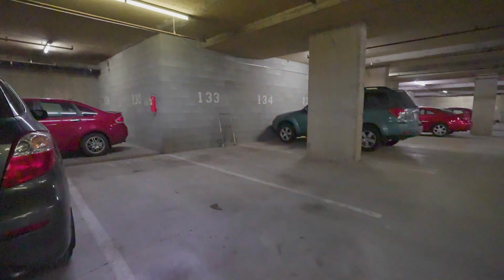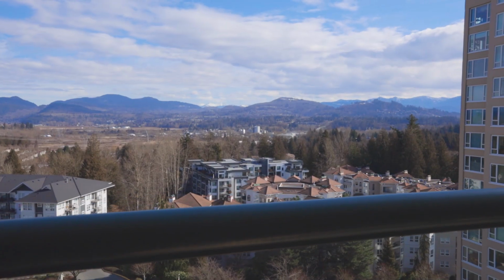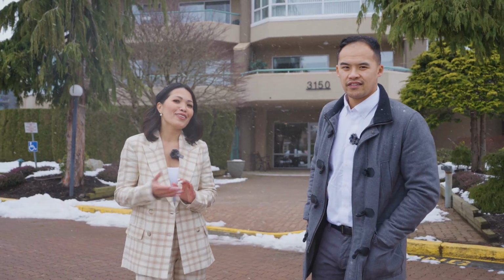1204 3150 Gladwin Rd Abbotsford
Welcome to Regency Park Towers! Concrete building & stunning 2 Bedroom + 2 Bathroom 1,166 Sq Ft corner unit features unobstructed panoramic mountain and valley views. Recently updated with all the modern luxuries! Open concept layout with the kitchen overlooking the spacious living room with expansive windows throughout. The kitchen features soft-close cabinets, quartz countertops, a built in wine rack, a 36" farmer's sink and LG S/S appliances. The Master bedroom includes an ensuite bathroom and direct access to your balcony. Many updates including solar shades, vinyl plank throughout, closet organizers, and 2 heat pump/ AC units. 2 parking spots and a 5x11 storage locker. No pets allowed but rentals are! Complex amenities include a pool, sauna, hot tub, workshop, gym and guest suites!